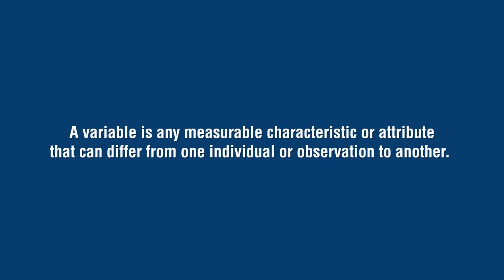UNDERSTAND TYPES OF VARIABLES IN JUST 6 MINUTES!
In this video, João Evangelista )— medical student and YouTube coordinator at the Meta-Analysis Academy — explains one of the most essential concepts in biostatistics: types of variables.
You’ll learn the difference between qualitative and quantitative variables, understand their subtypes (nominal, ordinal, discrete, and continuous), and see clear examples of how each is used in research.

The Meta-Analysis Academy is a ten-week intensive program that teaches medical students and physicians how to conduct systematic reviews and meta-analyses from scratch to publication.
Created by cardiologist Dr. Rhanderson Cardoso, who has over 70 scientific publications and experience at institutions like Johns Hopkins and Harvard, the course combines theoretical lessons, practical exercises, and live sessions (with recordings available).

By the end of the program, participants earn a certificate of around 50 hours and gain the autonomy to publish impactful scientific papers independently — mastering the science behind the highest level of medical evidence.
The course has already reached students from over 70 countries, leading to multiple international publications.

Our mission is two-fold: (1) to provide doctors and medical students worldwide with the tools to publish high-impact research with autonomy; and (2) to transform the careers of doctors and medical students through the publication of relevant research.

Rhanderson Cardoso, MD is a clinical cardiologist and Assistant Professor of Medicine at Harvard Medical School. He graduated medical school in Brazil and did his training in Cardiology at the Johns Hopkins Hospital. He was also a chief resident at the University of Miami Internal Medicine Residency Program.* Dr. Cardoso has published more than 90 manuscripts in PubMed-indexed journals, with over 2300 citations in the literature, including by international guidelines. In addition, he has taught thousands of students how to conduct impactful research with autonomy to also advance their careers through the Meta-Analysis Academy.